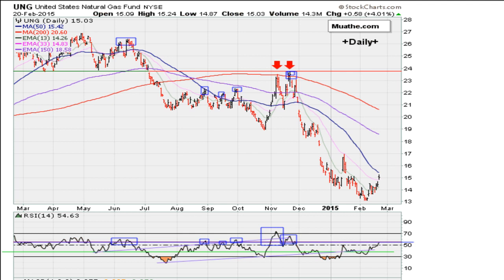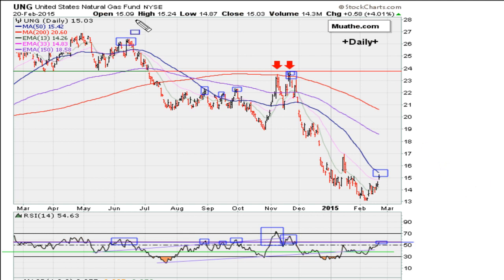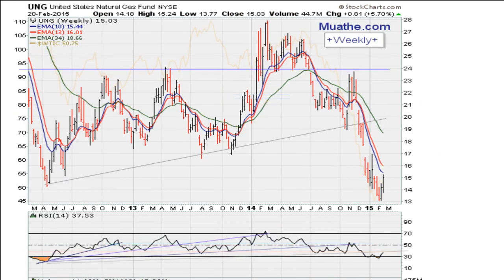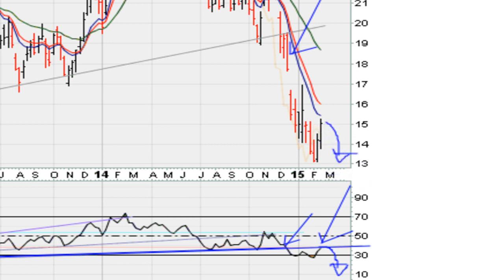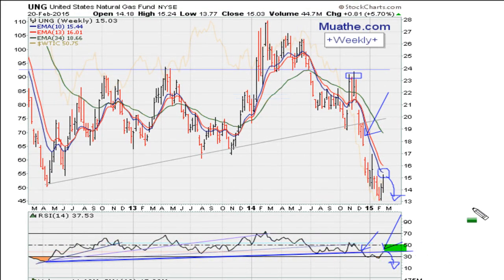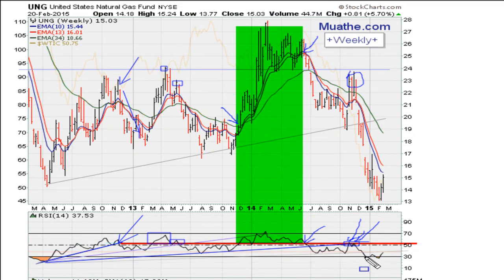Daily 2-Min [ RETHINK ] Study #109 - UNG RSI LINES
This video looks into the use of RSI line extensions for future reference points and for helping spot potential run around situations.

We discuss the $UNG UNG (and by extension DGAZ, GASL, KOLD, UGAZ, BOIL, UNL, GAZ, DCNG) yet you can use this analysis on virtually all trading instruments and on any time frame frame you are using.

Math Beauty!

retracement levels
fibonacci forex strategy
fibonacci sequence chart
forex fibonacci levels
indian stock market analysis
learning technical analysis
trading technical analysis
fibonacci forex trading
fibonacci indicator mt4
forex fibonacci trading
technical stock trading
daily stock analysis
fibonacci sequence ratio
using fibonacci retracements
fibonacci in trading
fibonacci number series
fibonacci forex indicator
formula for fibonacci
online stock analysis
stock market chart patterns
fib ratios
stock market forecasting
fibonacci wave
stock market charts today
fibonacci sequence trading
forex fibonacci strategy
fibonacci charts free
stock market trading volume
stock trading technical analysis
stock analysis tool
stocks trading software
forex fibonacci indicator
technical stock indicators
fibonacci levels trading
free stock tools
fibonacci charting
market analysis chart
fibonacci retracement level
tutorial stock market
fibonacci ratio trading
fibonacci number pattern
stock retracement
trading fibonacci retracements
stock market patterns and financial analysis
top stock charts
financial market indicators
can stock market forecasters forecast
stock chart analyzer
fib retracement levels
fib retracements
fibonacci levels for trading
the phi ratio
analysis stock
technical analysis fibonacci
stock trading software comparison
fib retracement numbers
stock market analysis tool
stock technical
fibonacci numbers trading
how to predict the stock market with fibonacci
forecasting stock market
what is volume in stock market
phi stock market
stock market candlestick
in stock marketing
stock market indicators technical analysis
patterns in the stock market
stock market tools free
analysis of stock market
technical analysis of stock market
fibonacci analysis for stocks
fibonacci numbers used in stock market
free stock market tools
analysis from stock market
fibonacci numbers in stock trading
free stock market chart
tools stock market
stock market tool